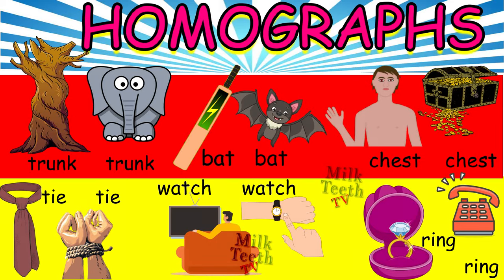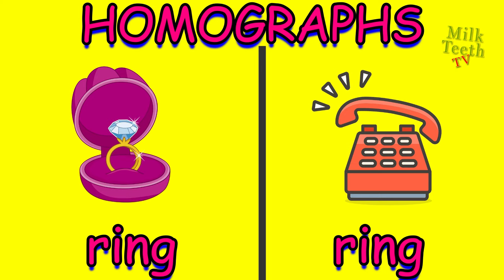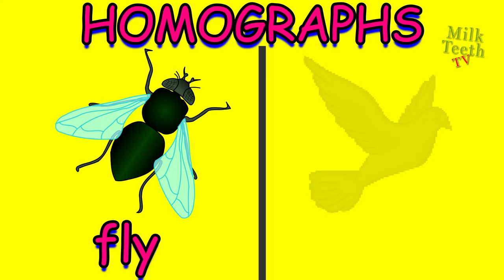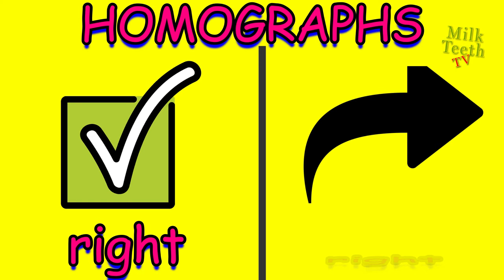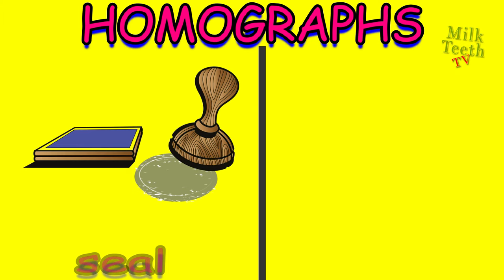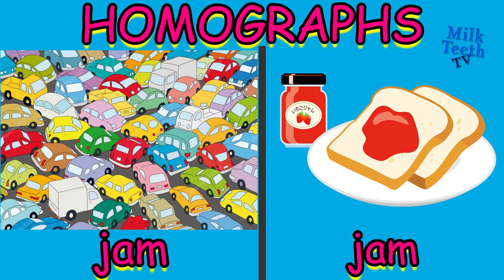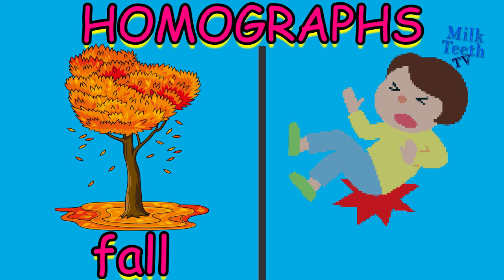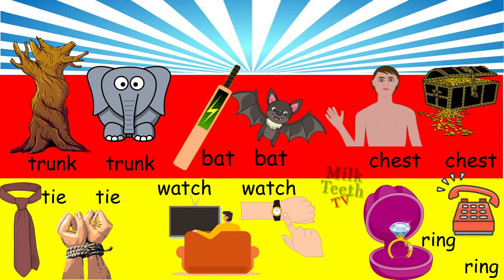HOMOGRAPHS - Confusing Words with Same Spelling but Different Meaning | List & Examples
homograph[ hom-uh-graf, -grahf, hoh-muh- ]SHOW IPA
noun
a word of the same written form as another but of different meaning and usually origin, whether pronounced the same way or not, as bear1 “to carry; support” and bear2 “animal” or lead1 “to conduct” and lead2 “metal.”

Difference Between Homograph, Homonym, and Homophone
The definitions of homograph, homonym, and homophone are all very similar. They all contain the prefix homo-, which means “same.” Homographic words are spelled the same way, homophonic words are pronounced the same way, and homonymic words are both spelled and pronounced the same way. All three of these terms refer to words which have something in common and yet have unique meanings.

Common Examples of Homograph
There are numerous examples of homographs in English. Here is a short list:

Bar
Trunk
Chest
Seal
Jam
Light
Wave
Watch
Bat
Tie
Right
 Tear
Fly
Letter
Note
Fall
Palm
Arm
Ball
Pin
Roll
Close
Ring
Glasses

Please watch this video with amazing bright animated pictures to understand the different meaning of words with same spellings

This video explains the easiest and most common Homographs!